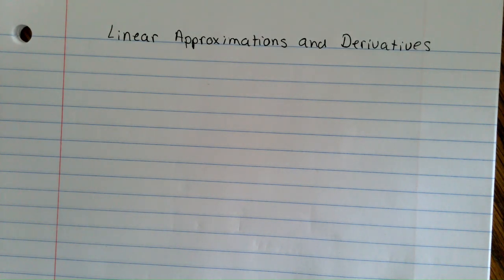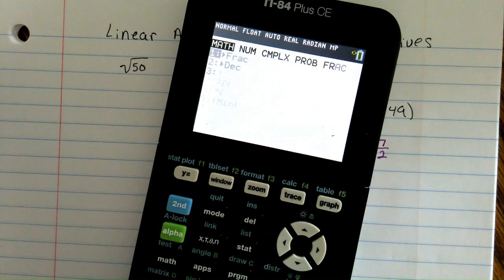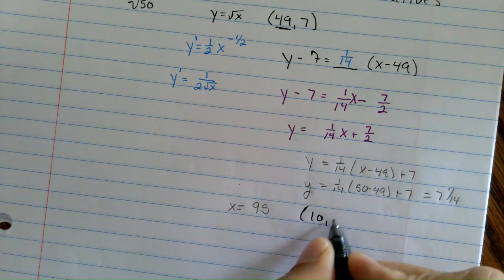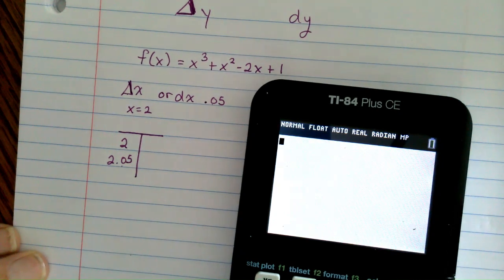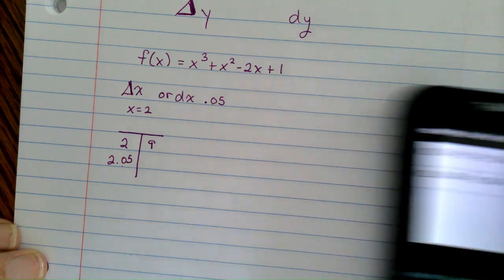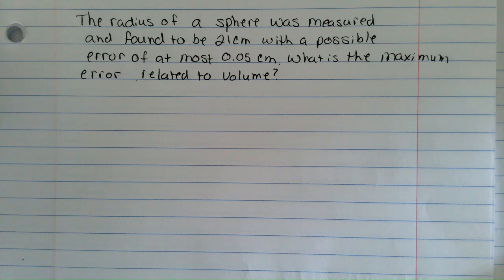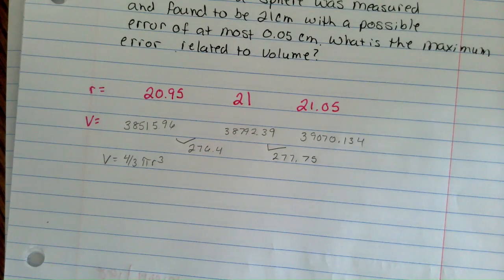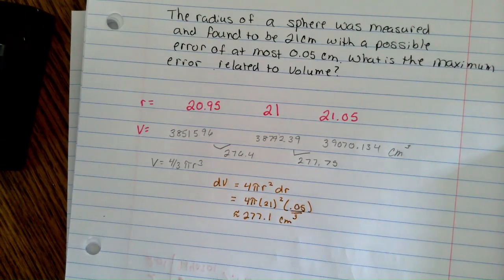Linear approximations and derivatives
In this video, we explore how linear tangent lines can be used for approximating the values of functions near a known point using calculus. Starting with the concept of the tangent line as a local linear model, we show how the equation of the tangent line can estimate function values without needing to evaluate the original function directly. From there, we introduce differentials and explain the distinction between
𝑑
𝑦
dy and
Δ
𝑦
Δy, clarifying how the derivative provides an estimate of change while the actual change in the function may differ. We highlight how small changes or errors in the independent variable (
𝑑
𝑥
dx) can impact the dependent variable and how understanding this difference is crucial for managing approximation error. This lesson is great for students learning how calculus can be applied to estimation and error analysis in both mathematical and real-world contexts.